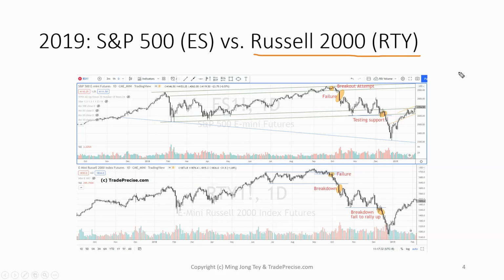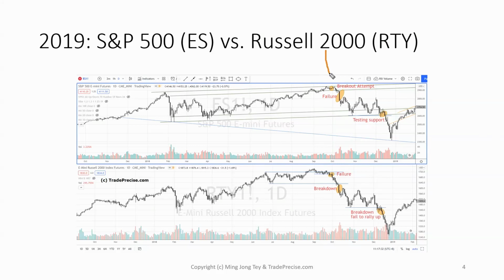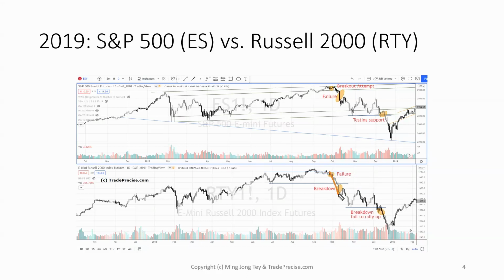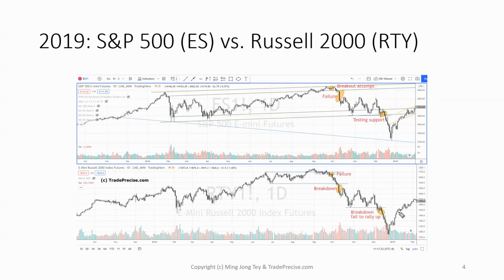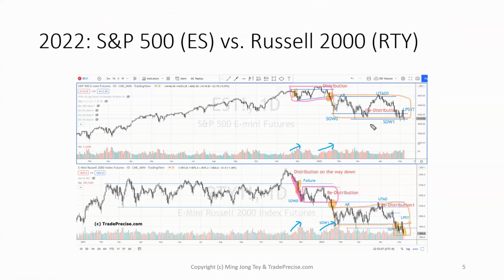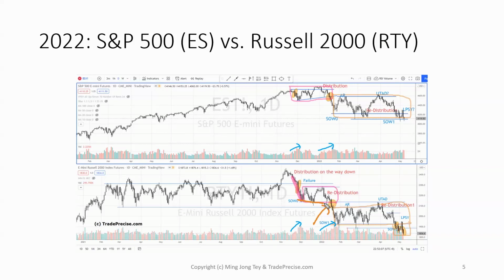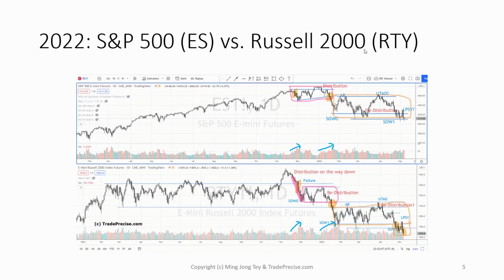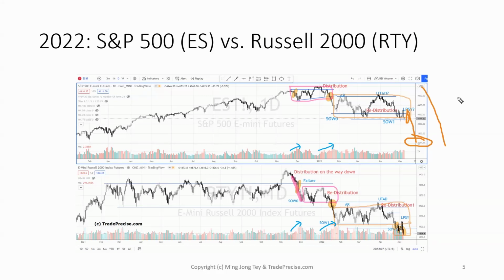Potential Sharp Move Coming According To This Bear Market Leading Indicator?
🎁 Get your weekly market insights for free in email Before S&P 500 entered into more than 10% correction off the peak in January 2022, this leading indicator has provided multiple red flags as early warning.

Find out how you can take advantage by using this leading indicator in this bear market before it makes the greatest move.